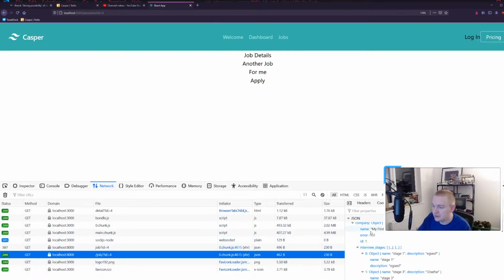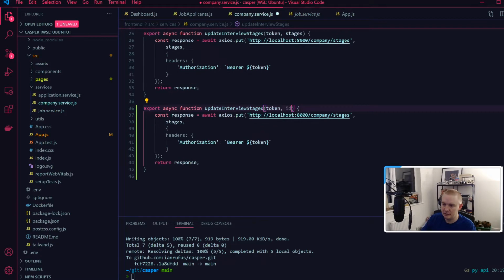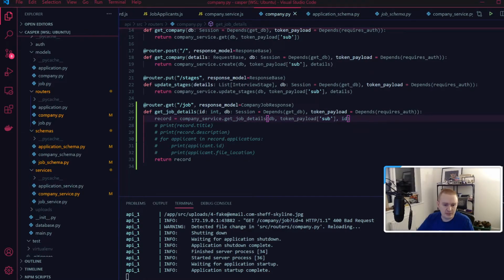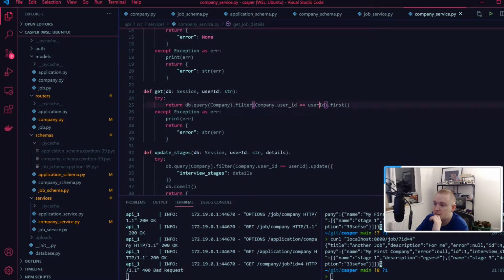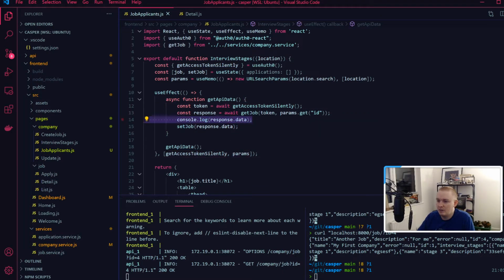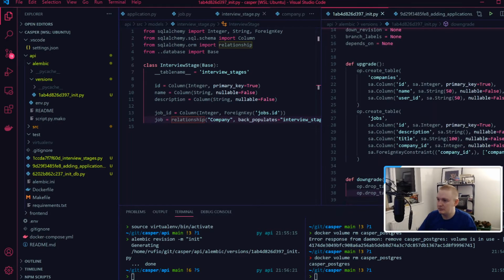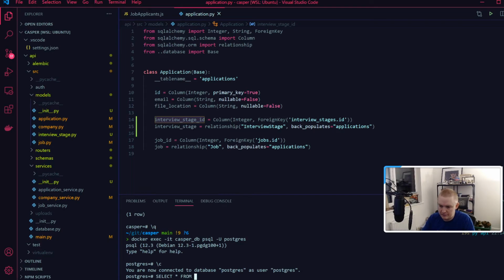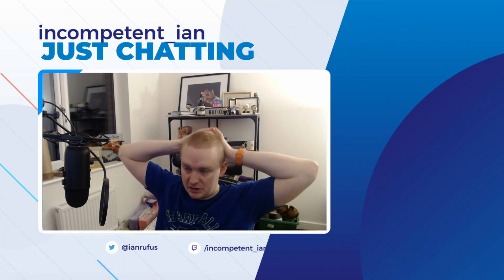Let's build and launch a SaaS live - Twitch Stream - Episode 11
This is the recording of my 11th stream - fixing stuff from the previous stream, and breaking more stuff when changing the interview stages approach